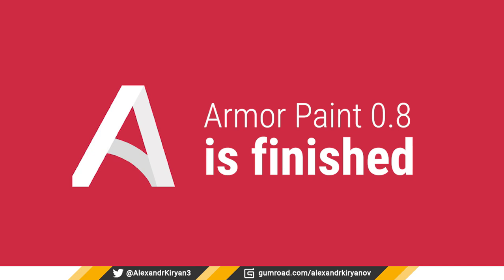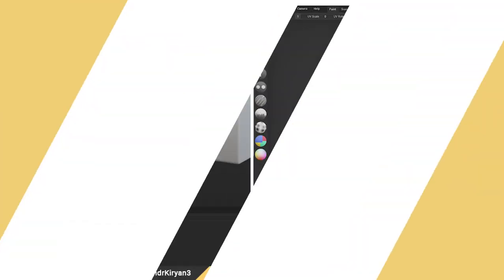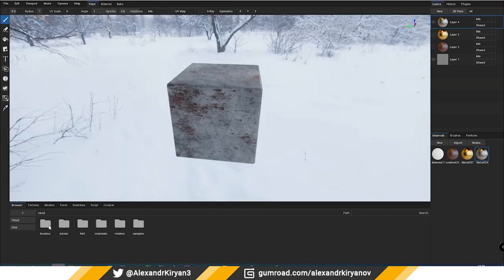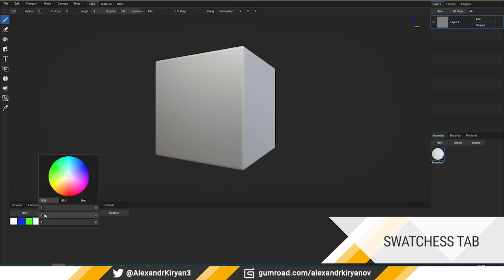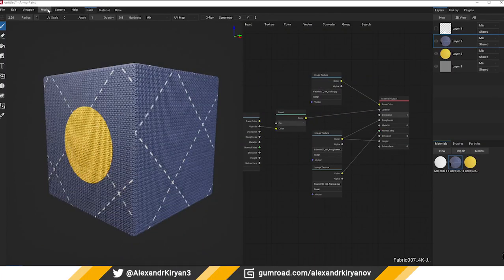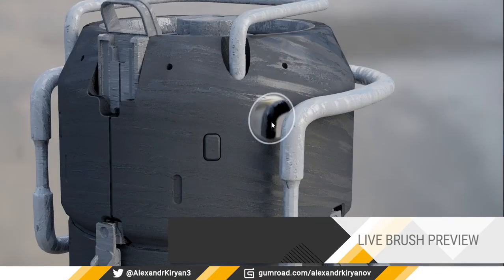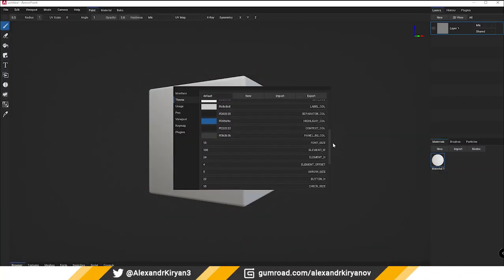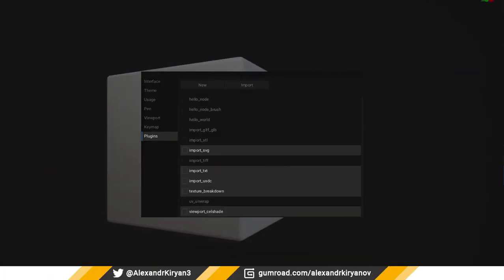ArmorPaint. News. August 23, 2021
Today there will be a slightly different news release because armorpaint 0.8 is officially finished. So I would like to look back and compare version 0.7 and 0.8.